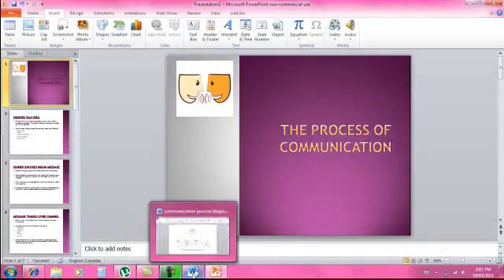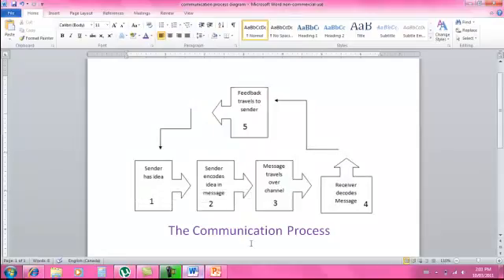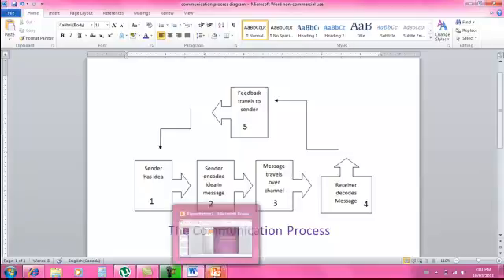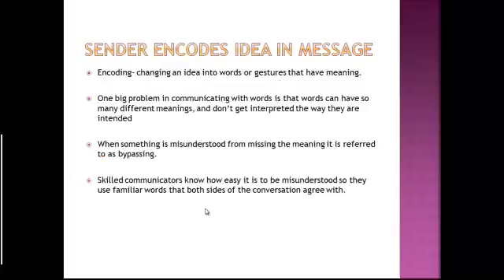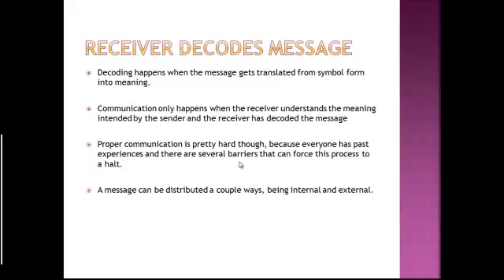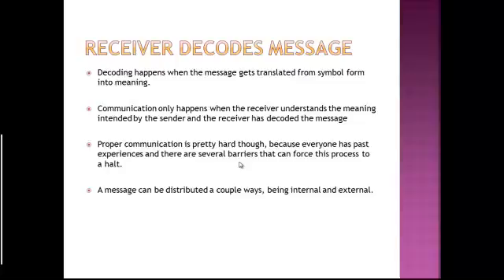the process of communication.mp4